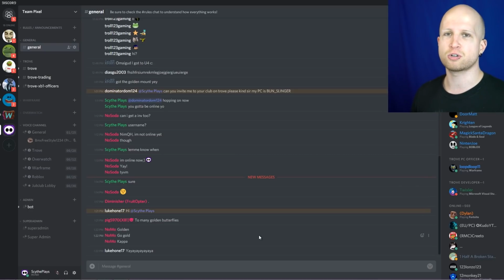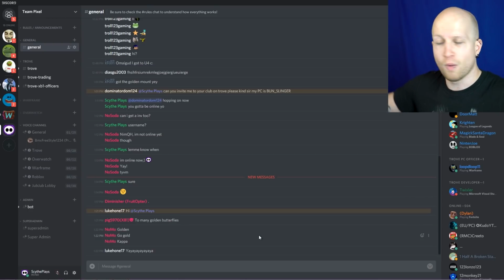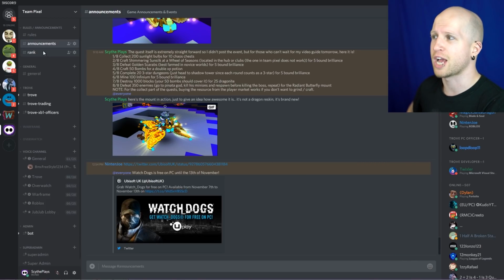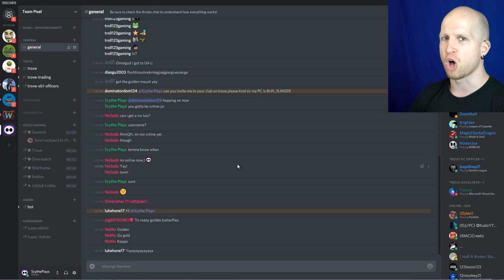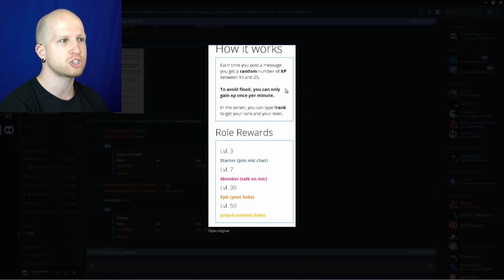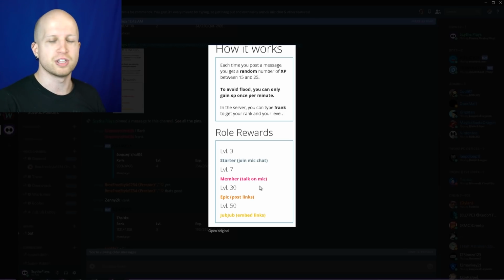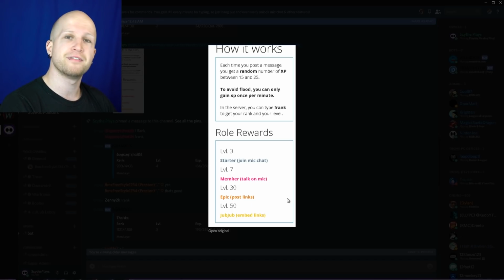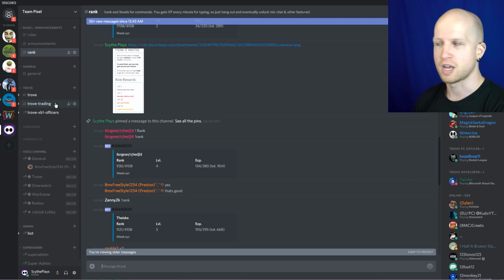Scythe Plays Discord Channel Turns 1 Year Old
✎ A very special video celebrating our Discord community growing to 1 year old with over 2000 members! I'll also take some time to explain how the channel works, because there's been some changes since my last video.